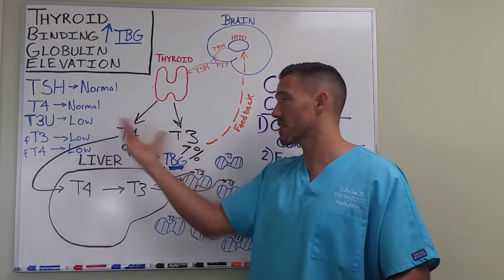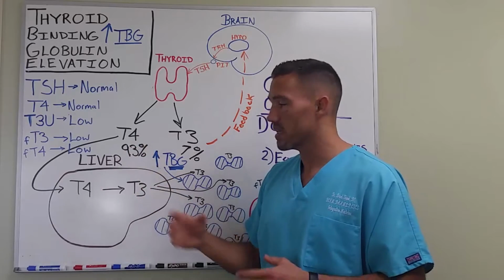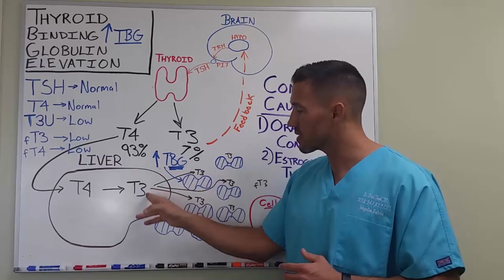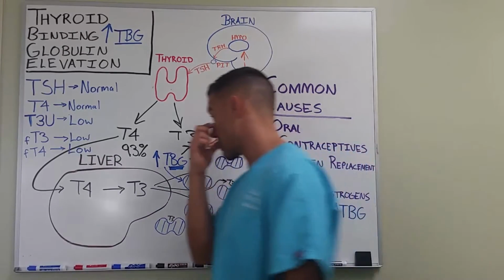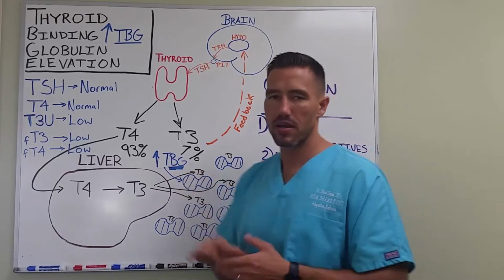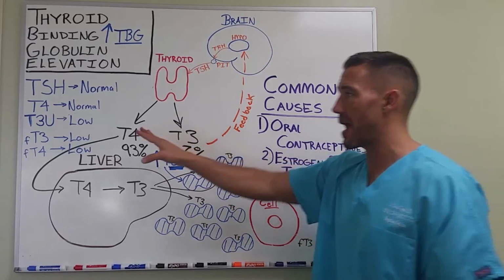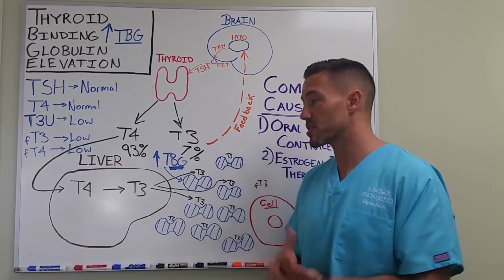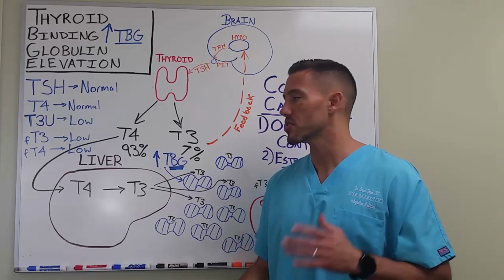Hypothyroid Cause #5 of 6 – Estrogen Pattern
Did you know there are 4-Stage of Healing Hashimoto's?

You can get great information through these other resources:

Do You Know The 9 Tests Required to Understand Your Thyroid?

We work with people in the US and around the world via phone, Skype and Facetime…Do You Need Dr. Shook’s Help?